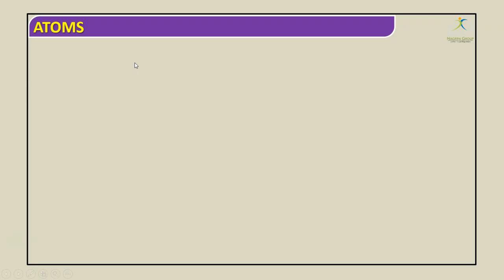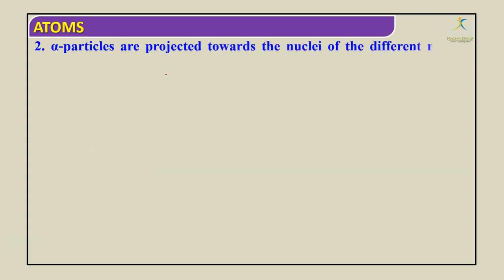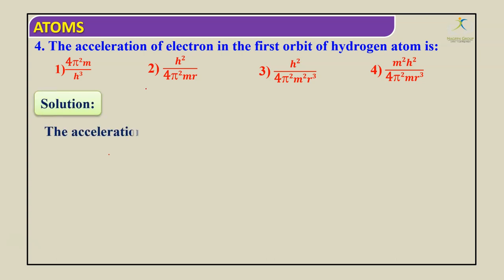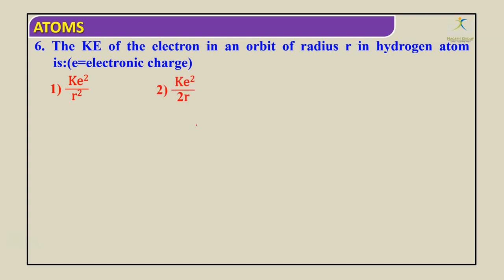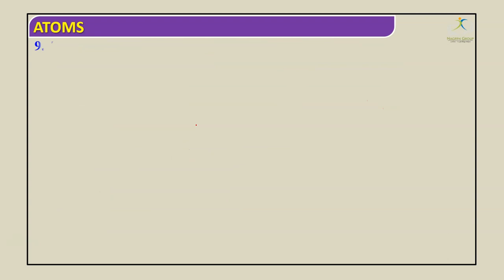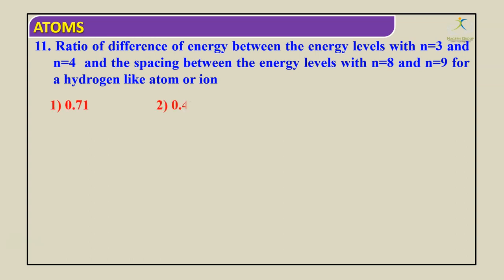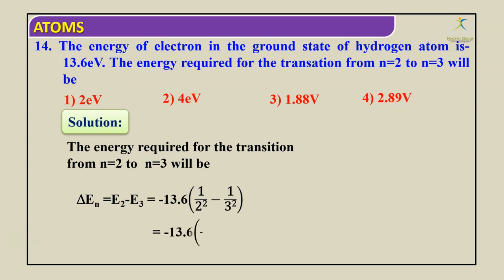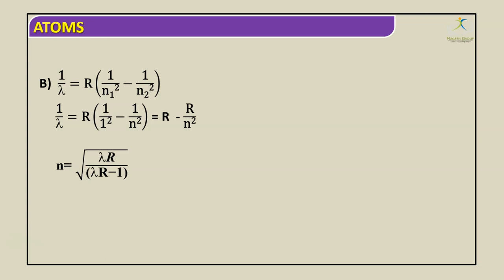OBJECTIVE TYPE QUESTIONS PART -2